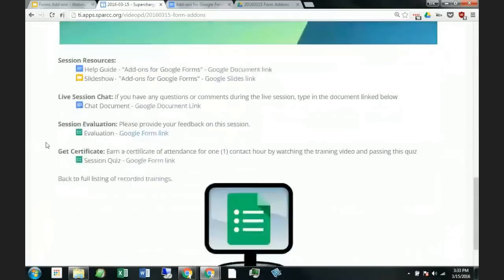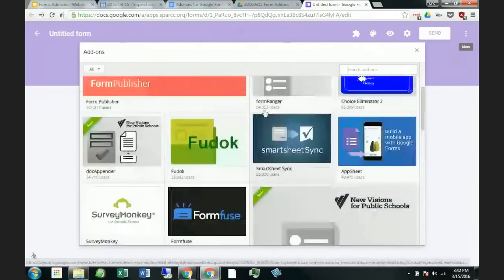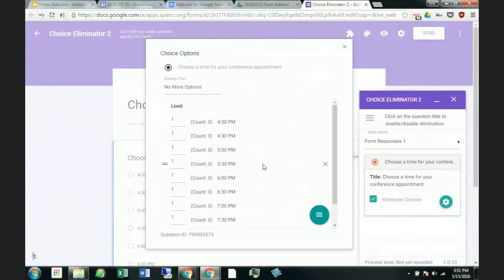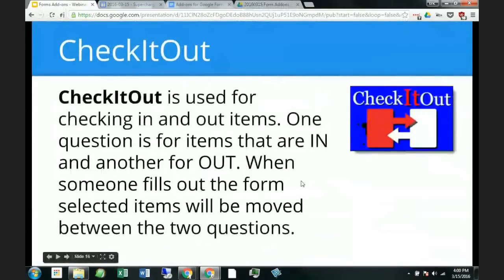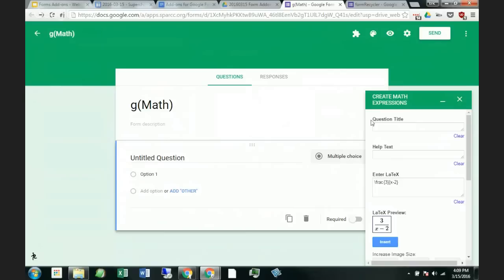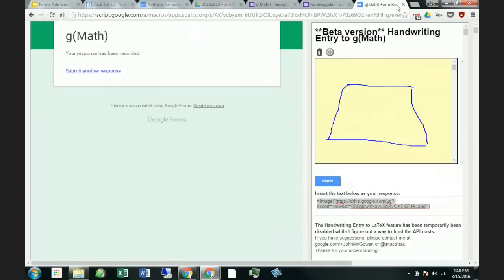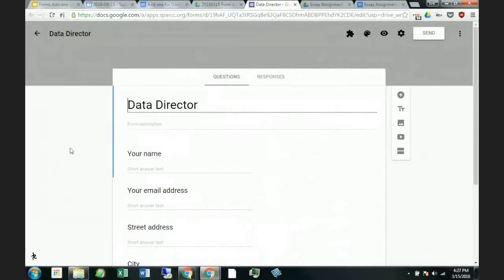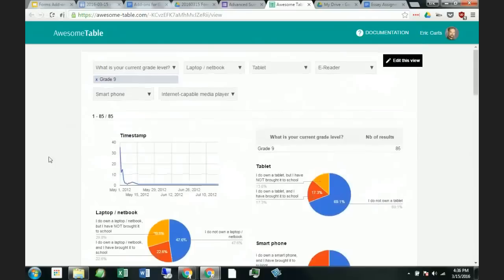Supercharge Google Forms with Add-Ons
Supercharge Google Forms with Add-Ons webinar presented by Eric Curts
Description: Google Forms are already pretty awesome, but with free Add-Ons you can make them even awesome-er! Learn how to find, install, use, and manage Add-Ons for Forms including formLimiter, g(Math) for Forms, Choice Eliminator, Form Values, docAppender, CheckItOut, and more.